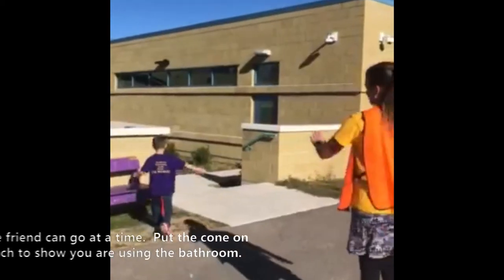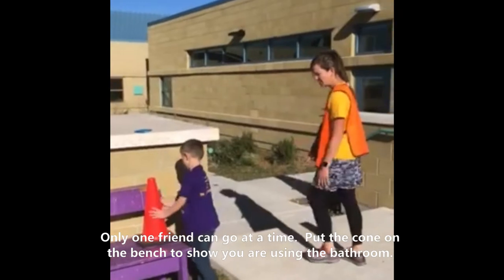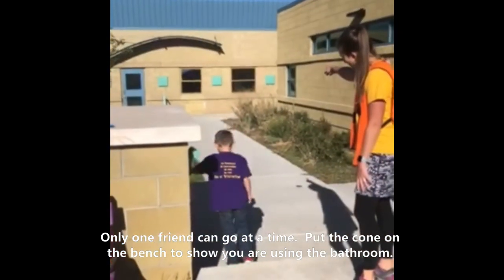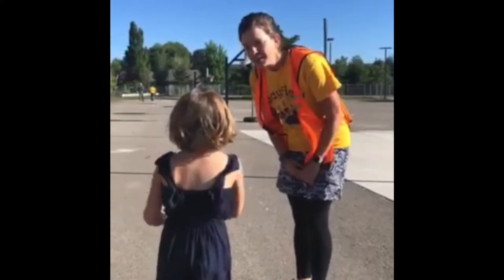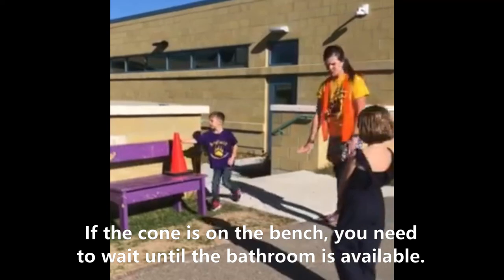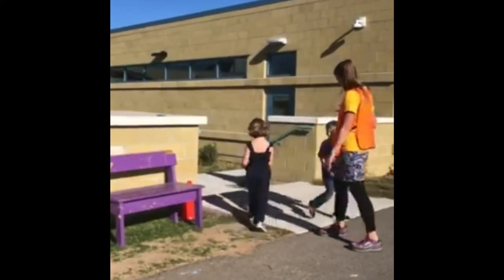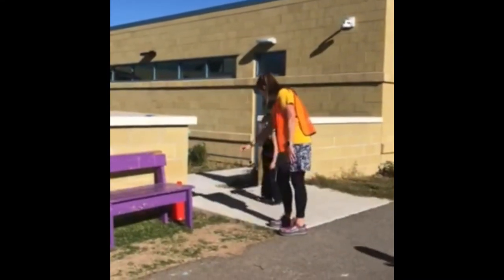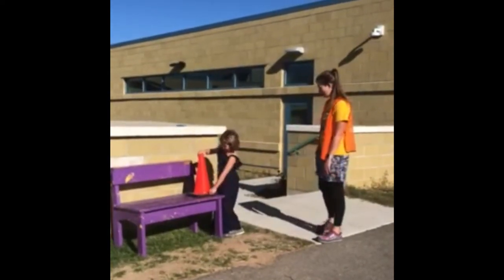BPS Wolverines Use the Playground Bathroom